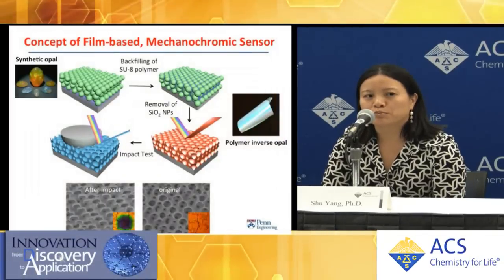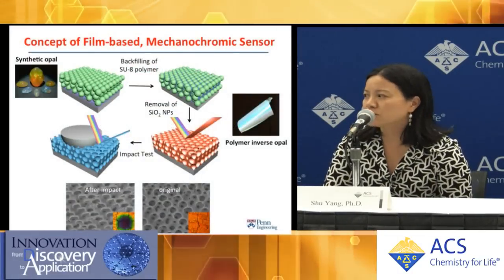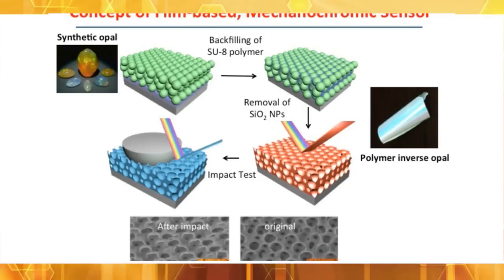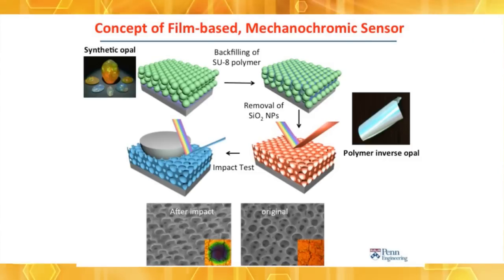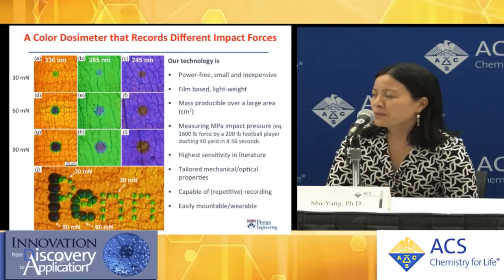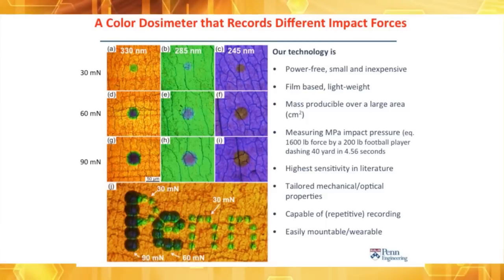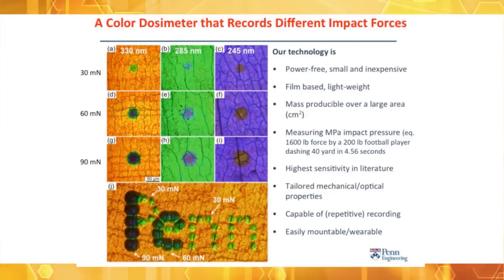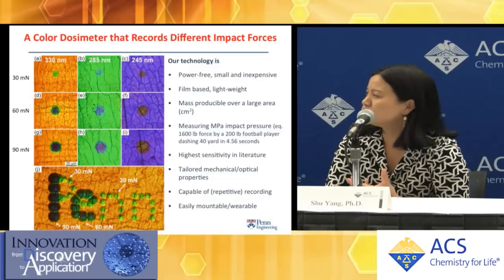Color-changing polymer may signal traumatic brain injuries in soldiers, athletes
A bomb blast or a rough tackle can inflict brain damage that destroys lives. Yet at the time of impact, these injuries are often invisible. To detect head trauma immediately, a team of researchers has developed a polymer-based material that changes colors depending on how hard it is hit. The goal is to someday incorporate this material into protective headgear, providing an obvious indication of injury. A brand-new video on the research is available